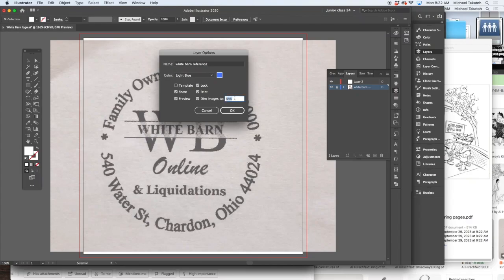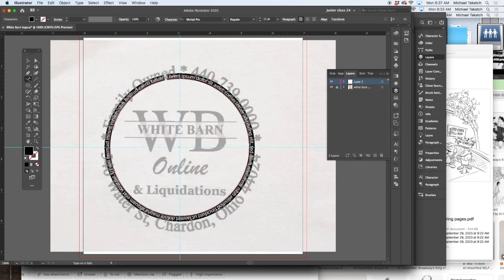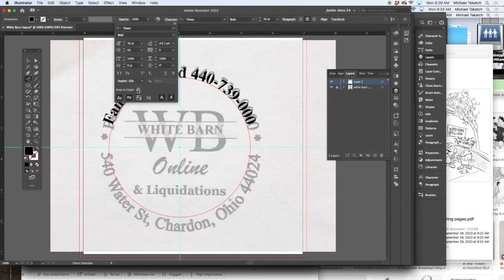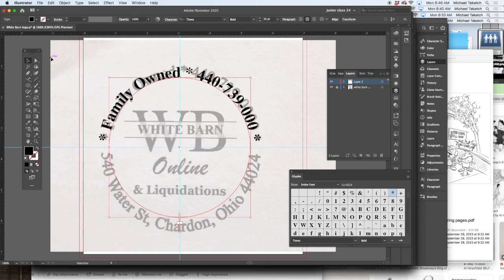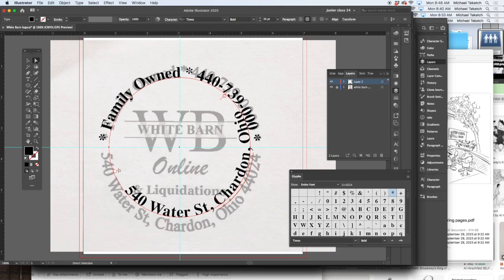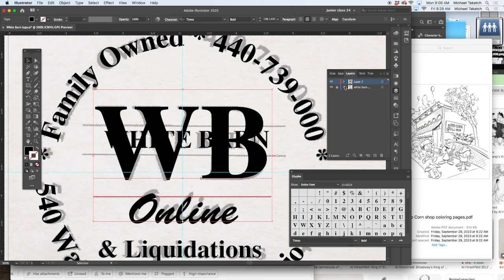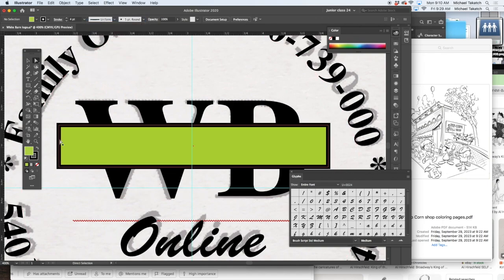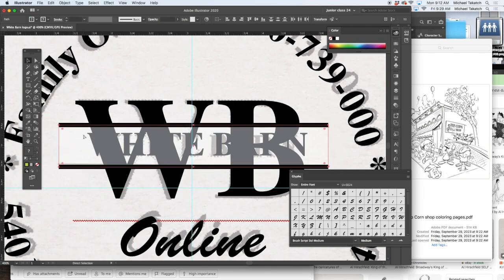White Barn logo in Ai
logo